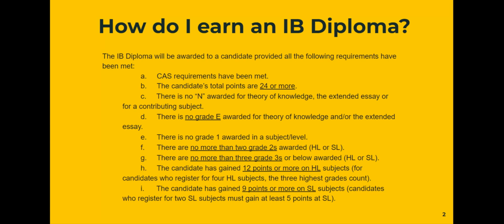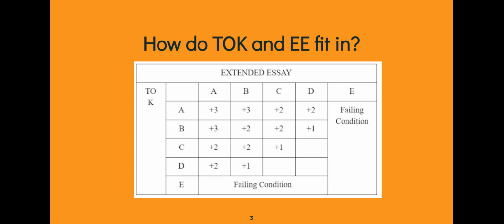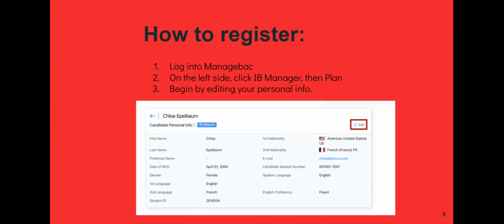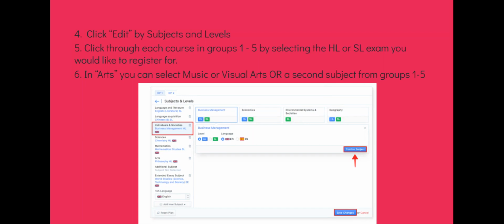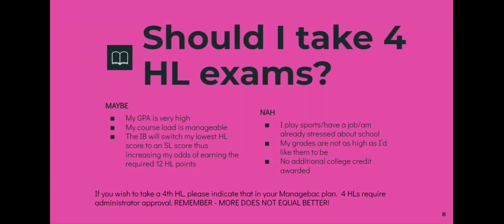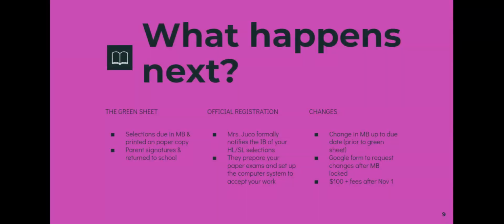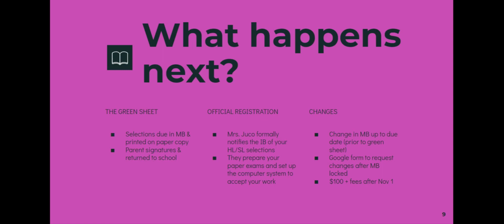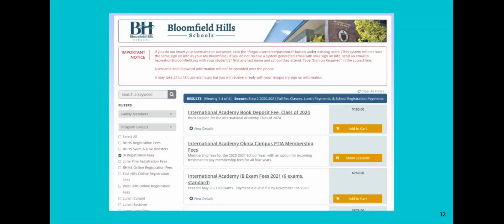IB Exam Registration & HL SL Selections